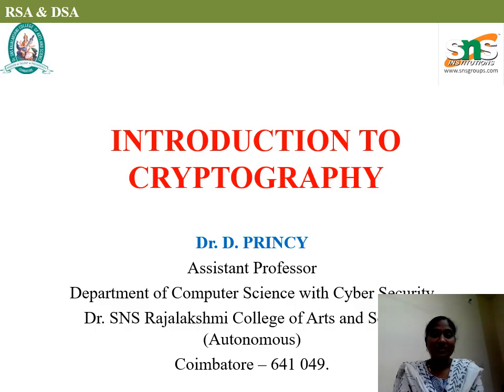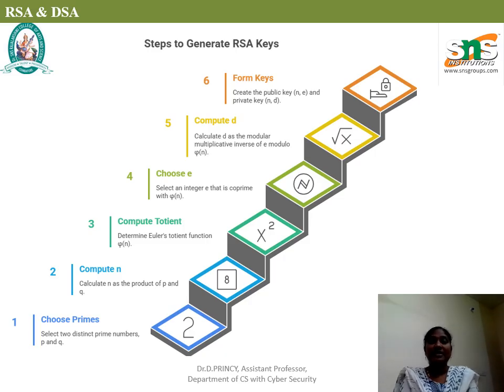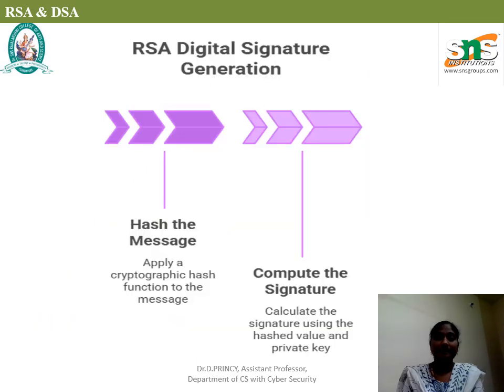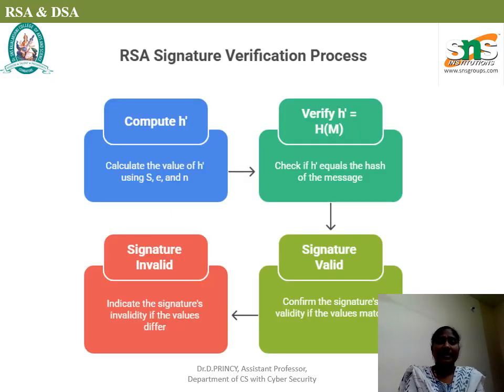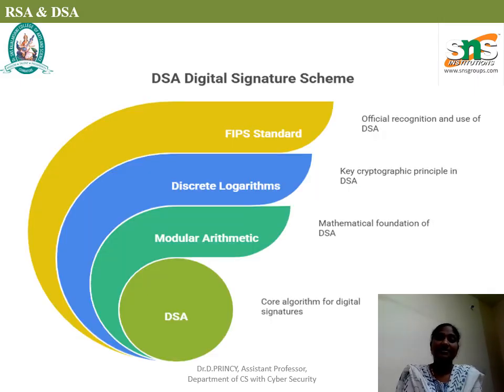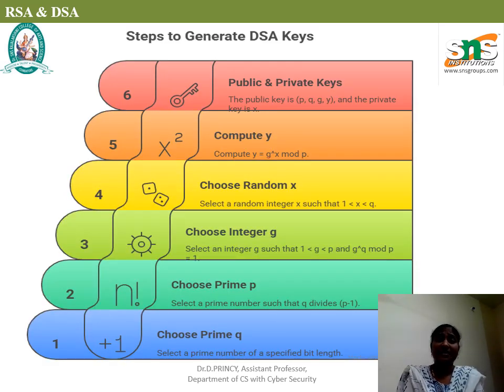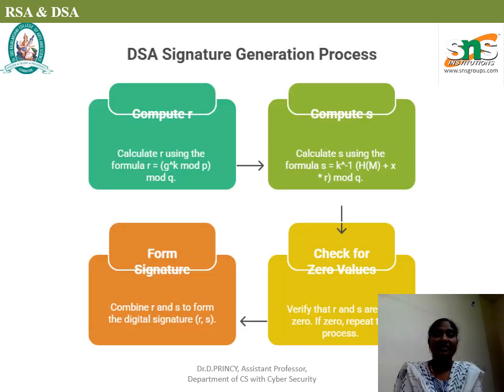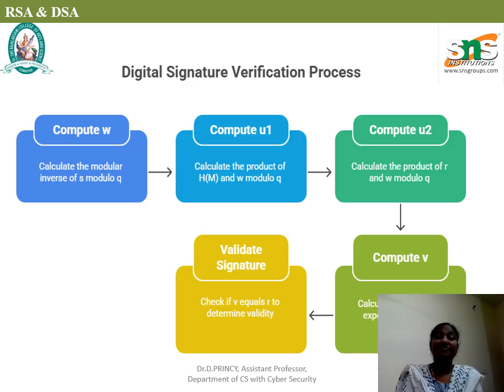Dr.D.Princy|Rivest-Shamir-Adleman| Computer Science |Dr. SNS Rajalakshmi College of Arts and Science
This video provides a clear explanation of two important public-key cryptographic algorithms: RSA (Rivest–Shamir–Adleman) and DSA (Digital Signature Algorithm). These algorithms play a crucial role in securing digital communication, ensuring confidentiality, authentication, and data integrity across modern networks.

The video begins with an introduction to the fundamentals of public key cryptography and then explains how the RSA algorithm works for encryption and decryption using public and private keys. It further discusses the mathematical concepts behind RSA, including prime numbers, modular arithmetic, and key generation.